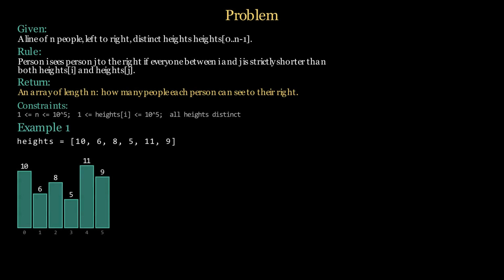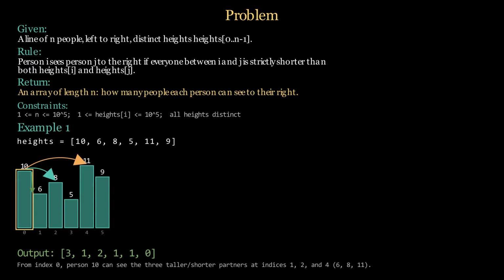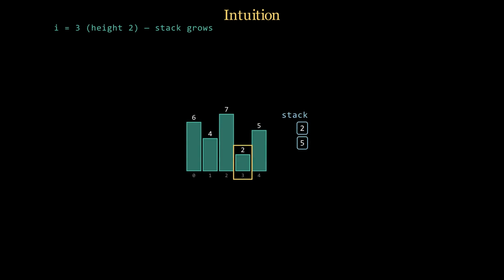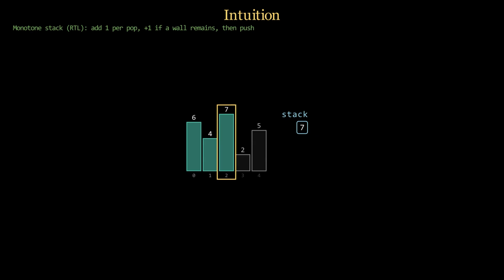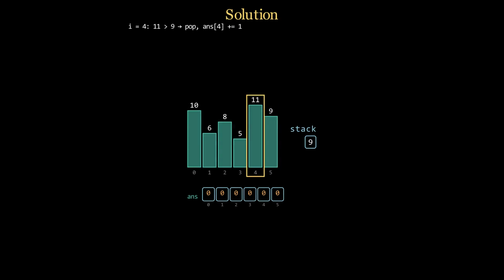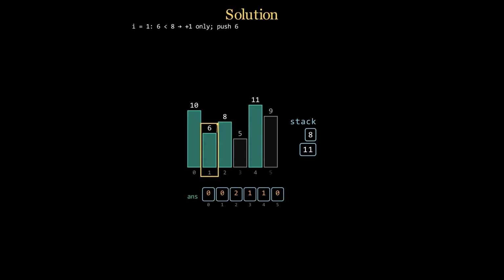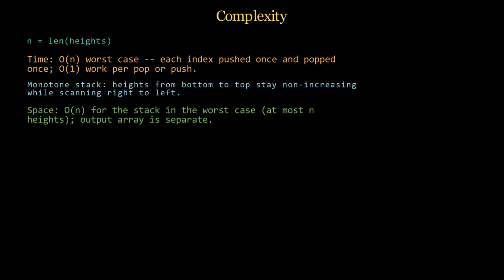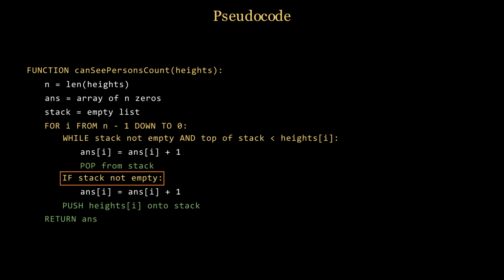Leetcode 1944 (hard) - Number of Visible People in a Queue